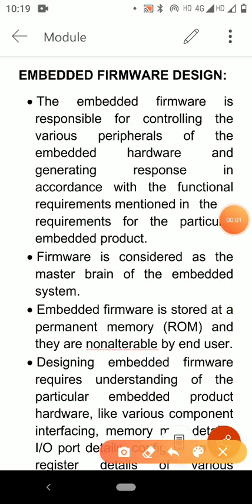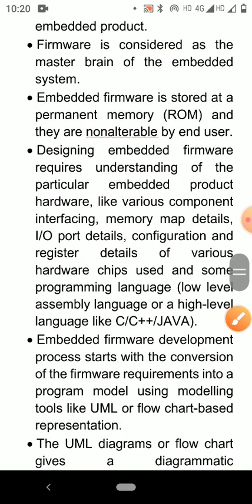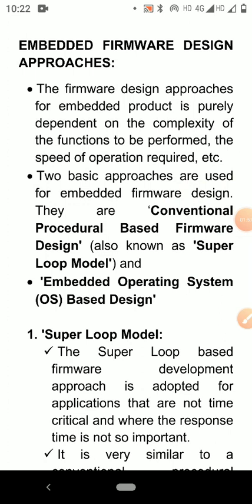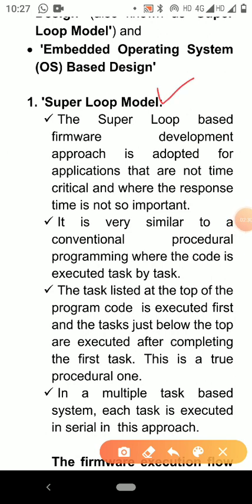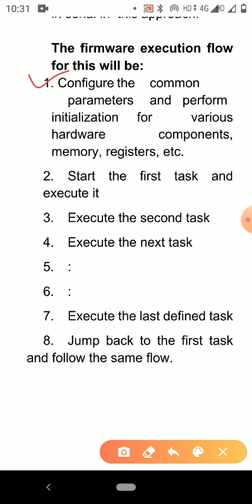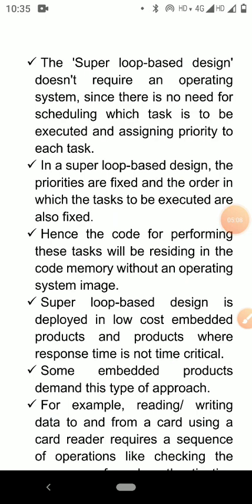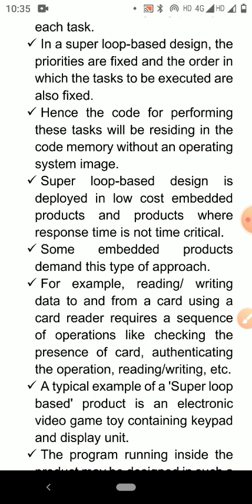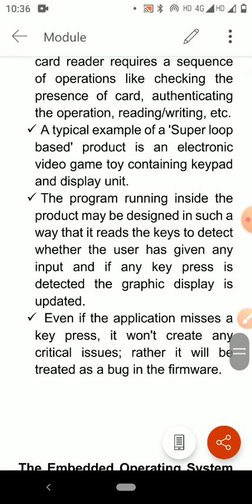18cs44_m4_super loop based approach by Prof Narayan Naik